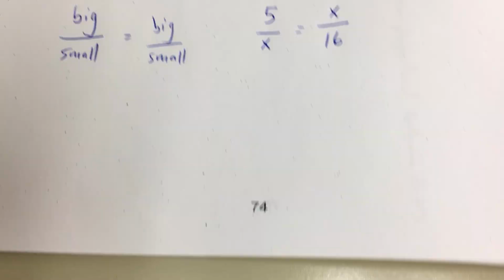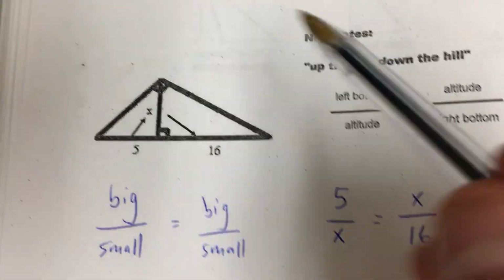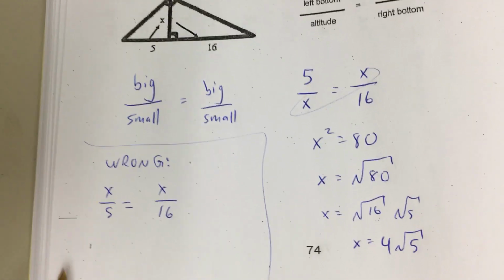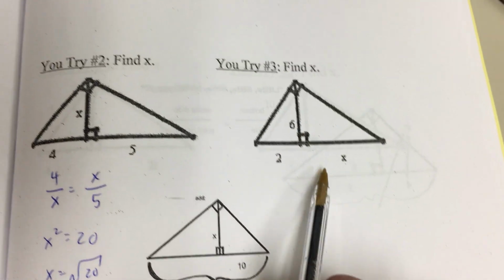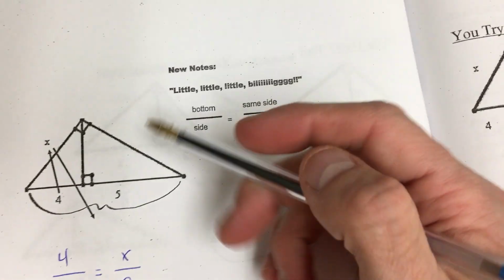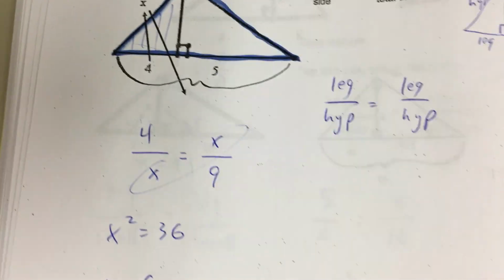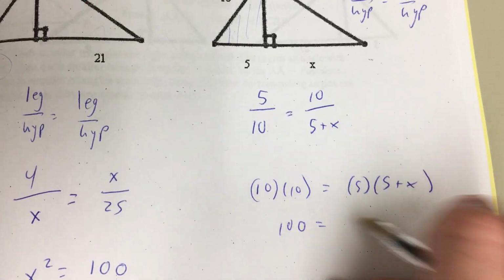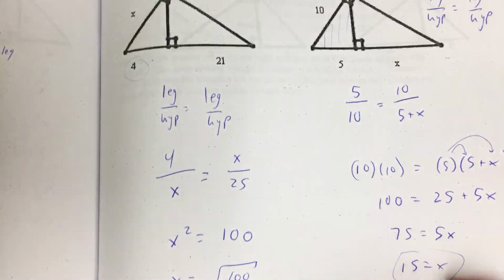Geometry Nested Right Triangle Notes